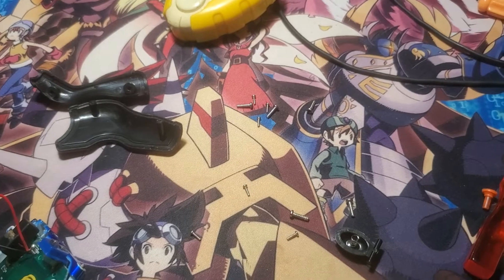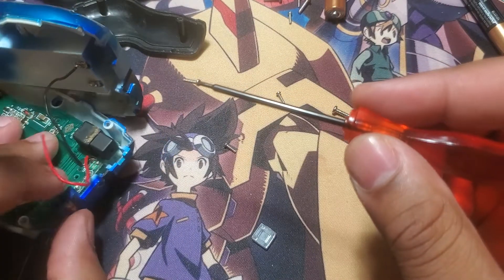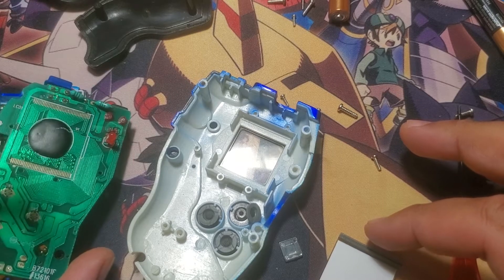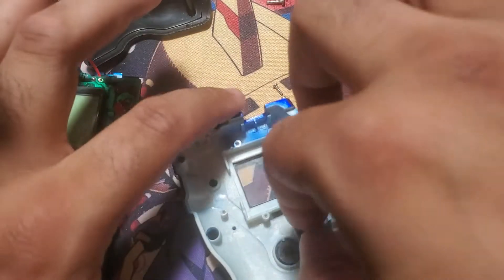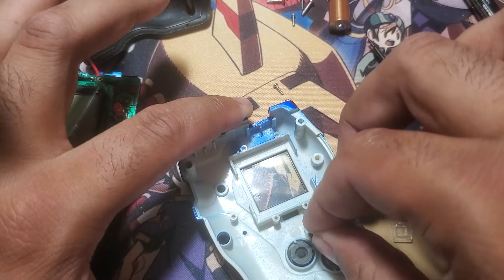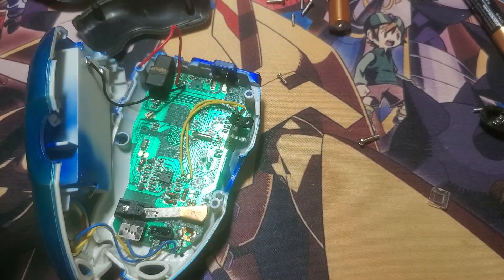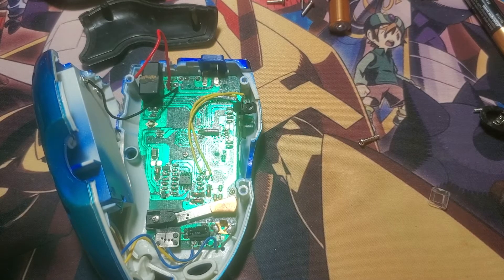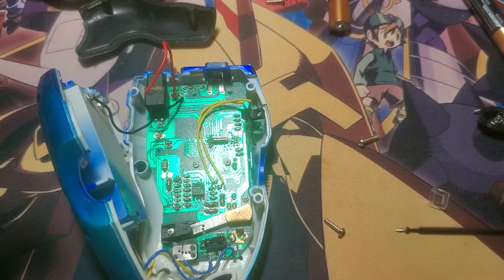D Tector Digivice Tear Down Part 3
Final video in the d-tecor teardown saga, finally put back together and hopefully still working good.